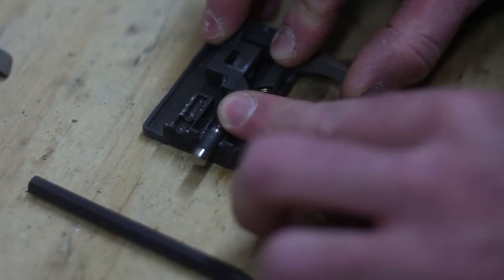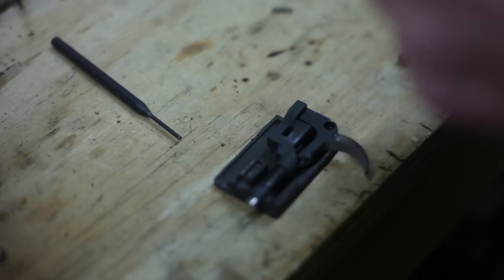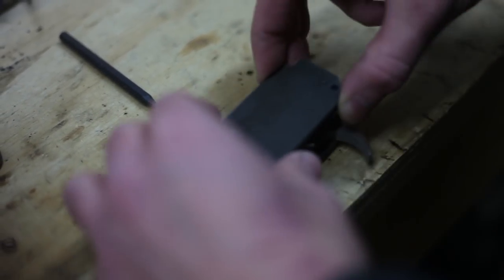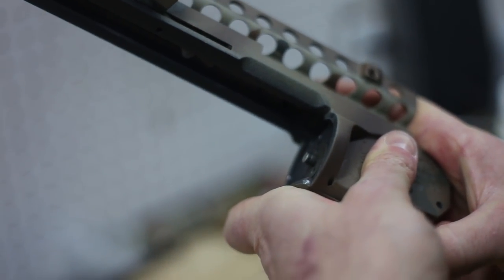Green Mountain Rangers : 203 Extended Trigger Mod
G&P M203 Grenade Launcher used in video for Mod.

Instrumental - Kodak Black - Roll In Peace